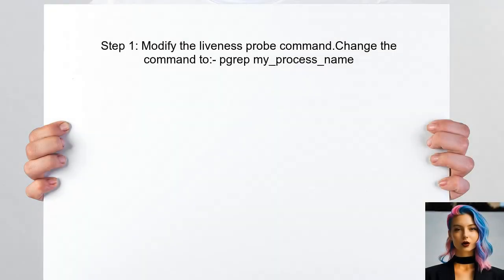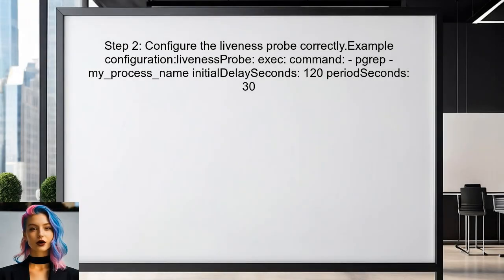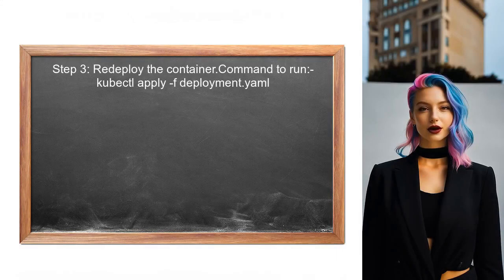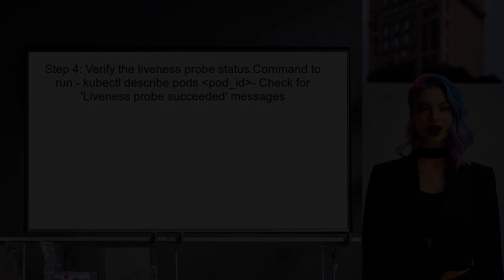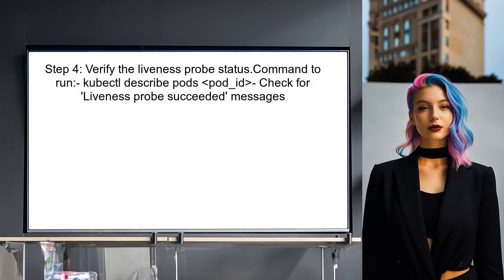How to Add Kubernetes Liveness Probe to Monitor Process Health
In this video, we’ll explore the essential concept of Kubernetes liveness probes and their critical role in maintaining application health. You'll learn how to implement these probes to monitor the status of your processes, ensuring that your applications remain resilient and responsive. Join us as we dive into practical examples and best practices for setting up liveness probes in your Kubernetes environment.

Today's Topic: How to Add Kubernetes Liveness Probe to Monitor Process Health

Related to